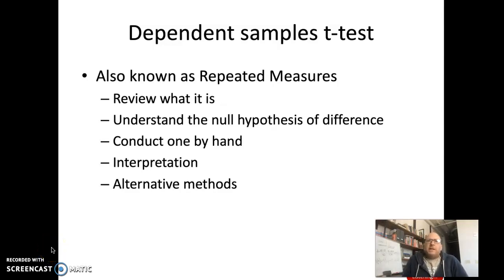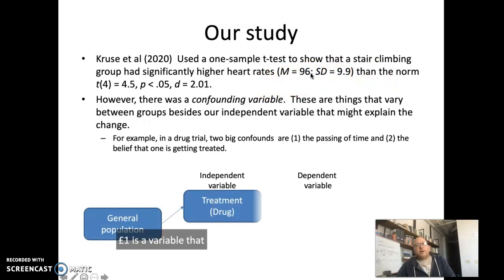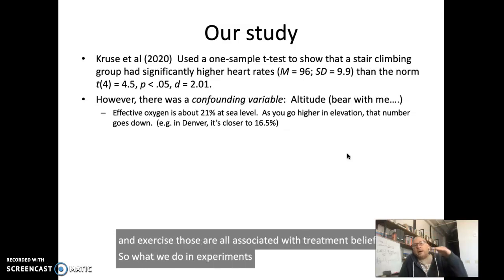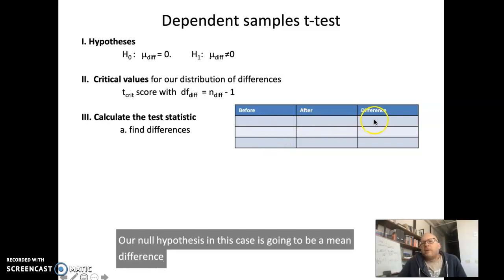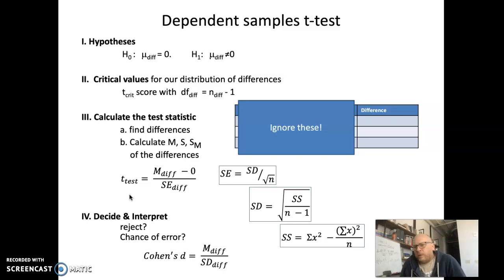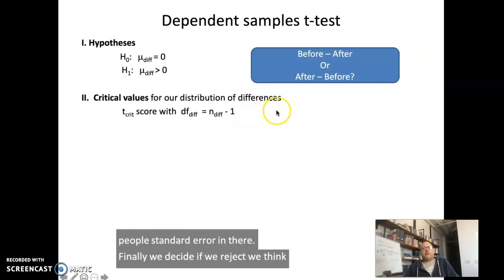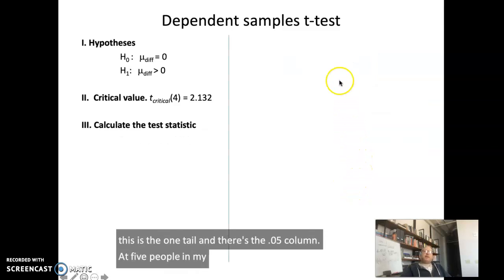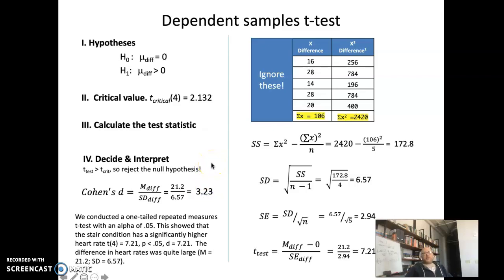Saturday - Conduct a dependent samples t-test